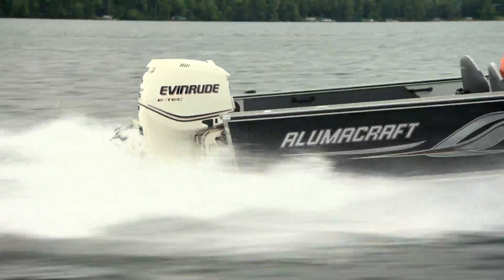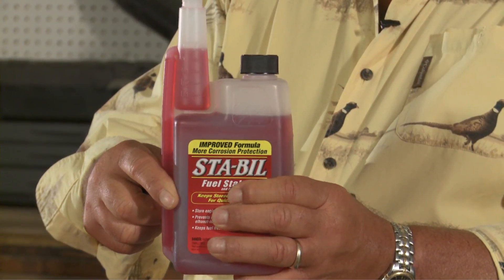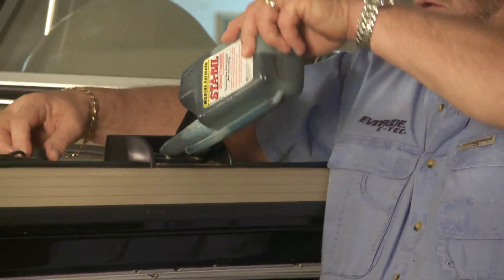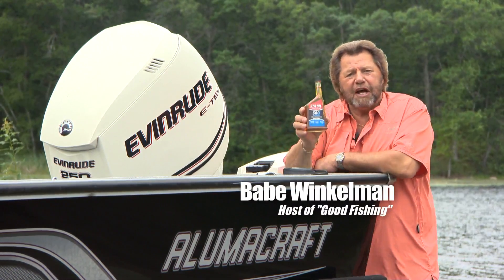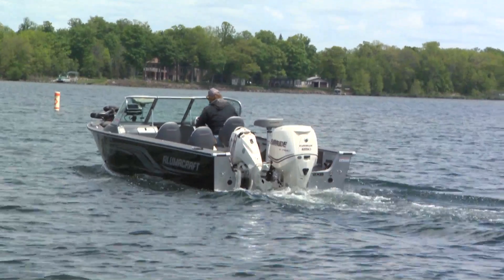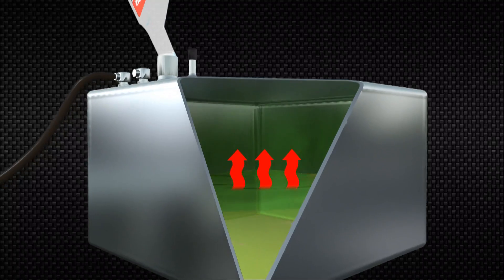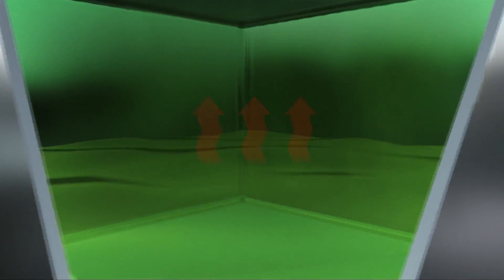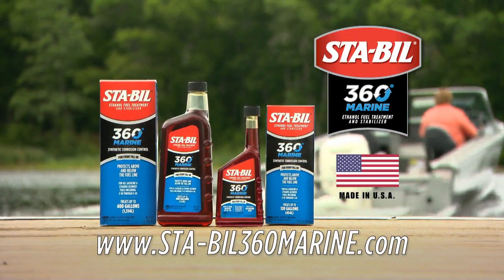STA-BIL 360 Marine - 2014 Ep. 7